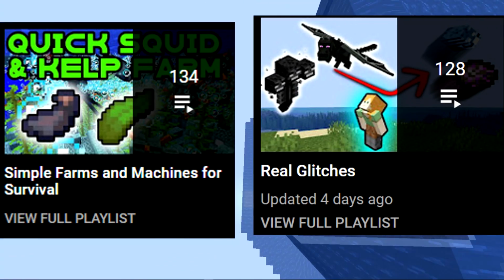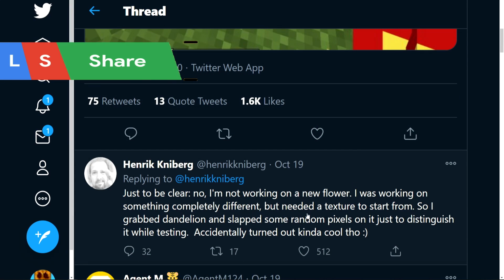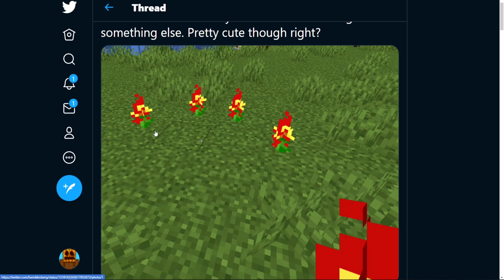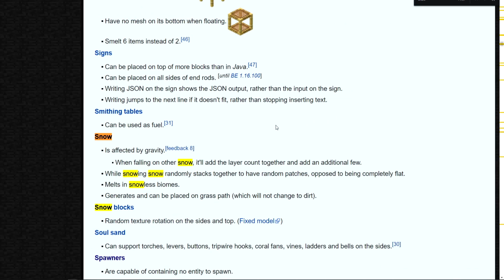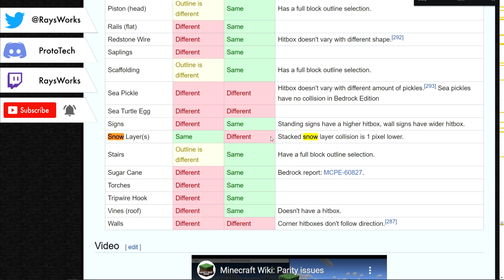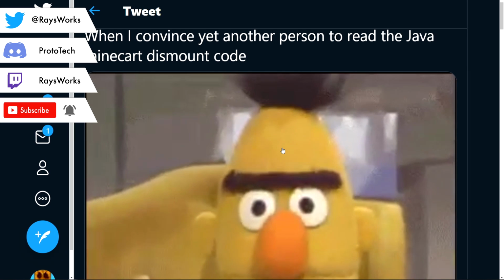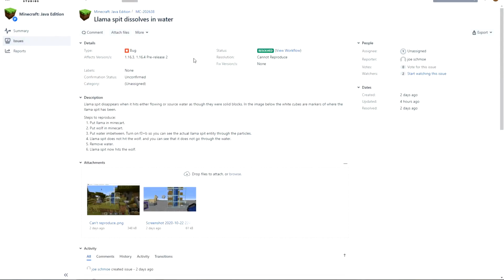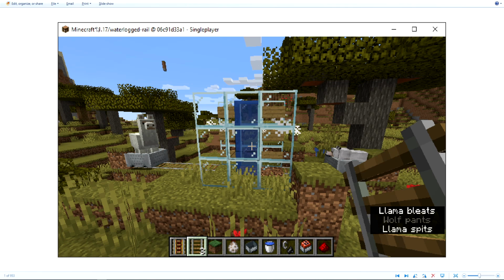1.17 Minecraft News | Waterlogged Rails + More!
New leaked info about 1.17 Minecraft caves and cliffs update! Parity between java and bedrock edition mean water logged rails and redstone.  New mobs: warden, mountain goat. New blocks: sculker sensor, bundle, cave light, new flower, ceramic pots, archaeological excavation and brush. More 1.17 News videos

Rays Works
RaysWorks